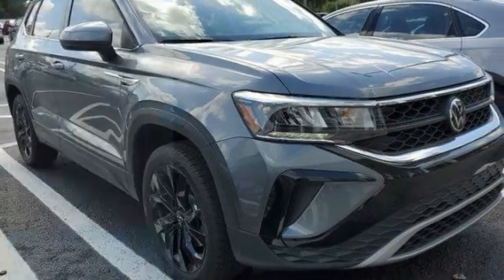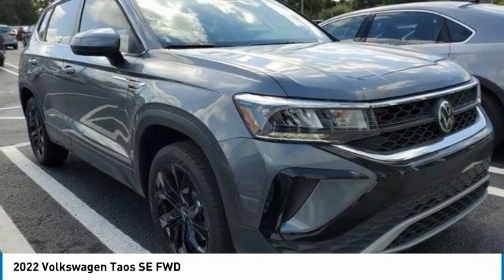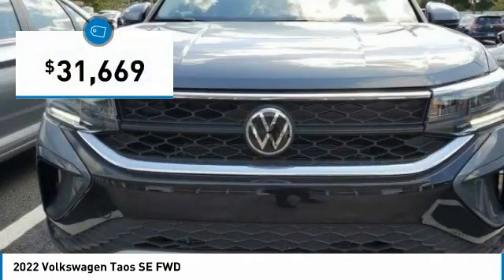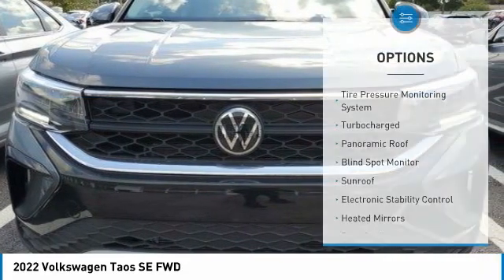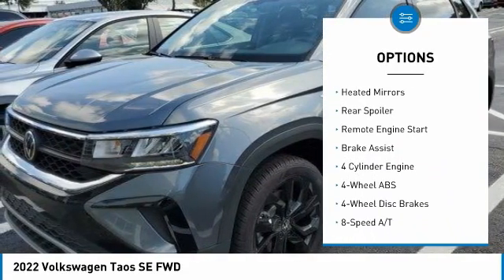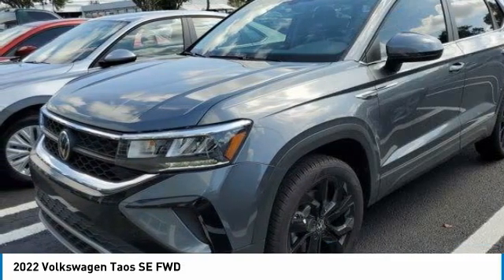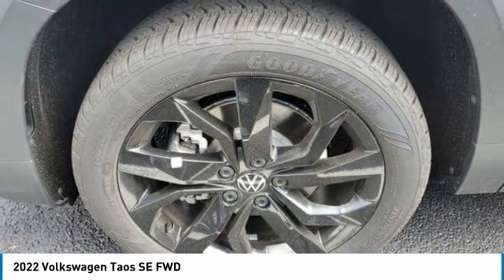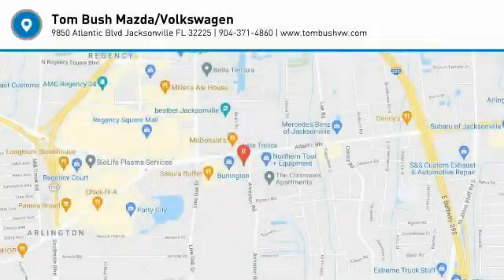2022 Volkswagen Taos V18162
2022 Volkswagen Taos SE FWD

Heated Seats, Moonroof, iPod/MP3 Input, Satellite Radio, CARGO AREA RETRACTABLE PRIVACY COVER, WHEELS: 18 BLACK ALLOY, PANORAMIC SUNROOF PACKAGE, Back-Up Camera, Turbo Charged Engine, IQ.DRIVE SE PACKAGE. EPA 36 MPG Hwy/28 MPG City! br /br /KEY FEATURES INCLUDEbr /Heated Driver Seat, Back-Up Camera, Turbocharged, Satellite Radio, iPod/MP3 Input Volkswagen SE with PLATINUM GRAY METALLIC exterior and BLACK CLOUDTEX & CLOTH interior features a 4 Cylinder Engine with 158 HP at 5500 RPM*. br /br /OPTION PACKAGESbr /PANORAMIC SUNROOF PACKAGE power tilting and sliding w/retractable shade, IQ.DRIVE SE PACKAGE Active Blind Spot Monitor, Hands-On Detection Sensor Steering Wheel, Emergency Assist, (Semi-automated vehicle assistance in a medical emergency), Travel Assist (Semi-Automated Driving Assistance), SE Convenience Package, Automatic Rain-Sensing Front Wipers, Heated Steering Wheel, Light Assist (High Beam Control), Adaptive Cruise Control (ACC) w/Stop & Go, Lane Assist (Lane Keeping System), WHEELS: 18 BLACK ALLOY, CARGO AREA RETRACTABLE PRIVACY COVER. br /br /OUR OFFERINGSbr /Tom Bush Family of Dealerships in Jacksonville, FL treats the needs of each individual customer with paramount concern. We know that you have high expectations, and as a car dealer we enjoy the challenge of meeting and exceeding those standards each and every time. Allow us to demonstrate our commitment to excellence! br /br /Horsepower calculations based on trim engine configuration. Fuel economy calculations based on original manufacturer data for trim engine configuration. Please confirm the accuracy of the included equipment by calling us prior to purchase. br /